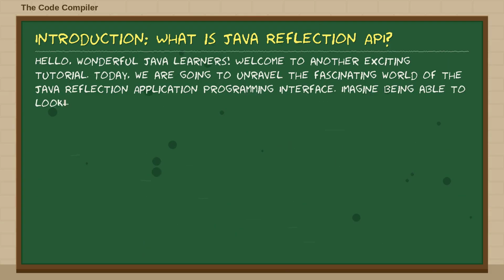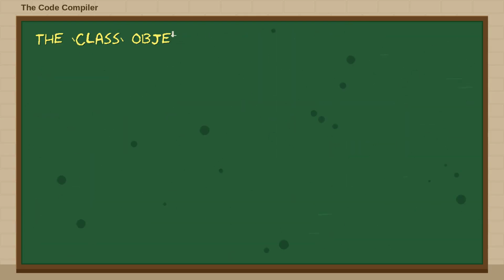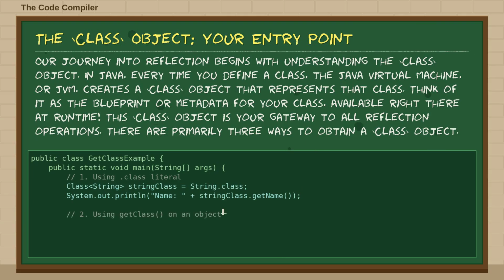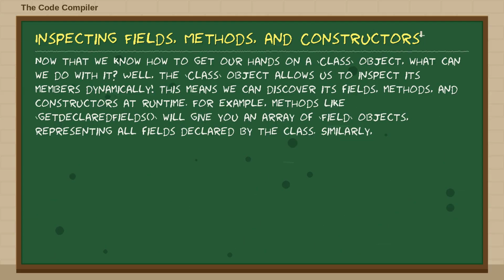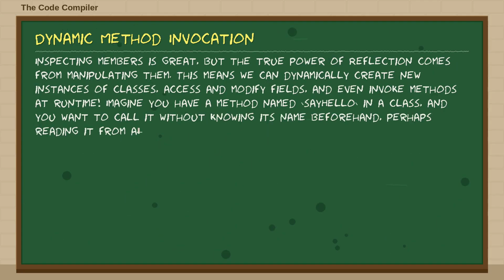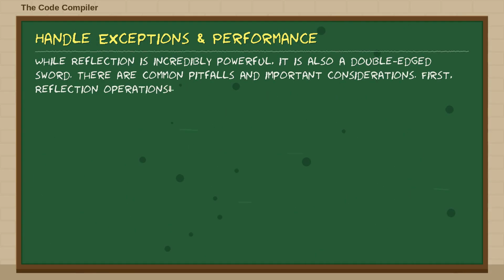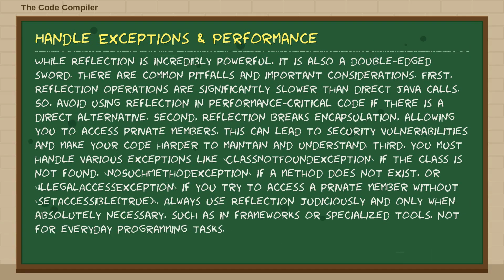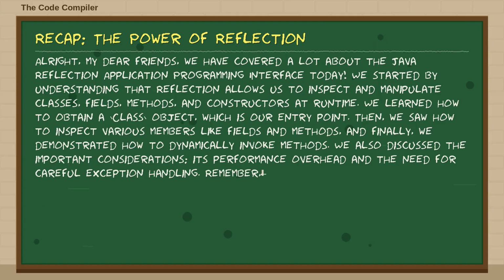Java Reflection API Explained! ✨ Dynamic Code in 5 Mins (Beginner Java Tutorial)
Ever wondered how Java frameworks work their magic? ✨ The Java Reflection API is your key to understanding dynamic code and building powerful applications! In this beginner-friendly tutorial, we'll demystify Java Reflection in just 5 minutes. Learn to inspect and manipulate classes, methods, and fields at runtime. Perfect for students and new Java developers looking to level up their skills.

What you'll learn:
[0:00] Intro to Reflection API
[0:45] What is Reflection?
[1:30] Accessing Classes & Objects
[2:40] Invoking Methods Dynamically
[3:50] Manipulating Fields
[4:40] Real-world Use Cases & Conclusion